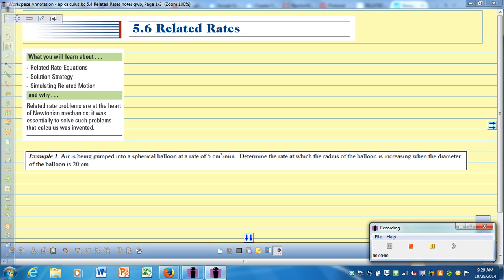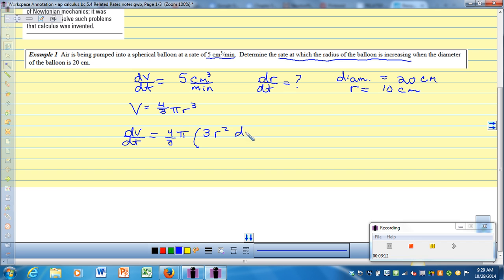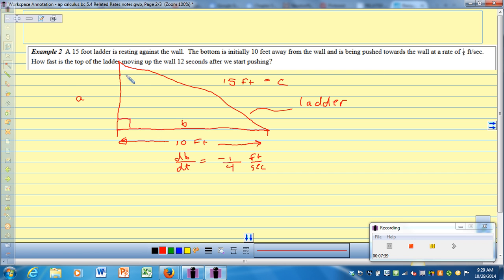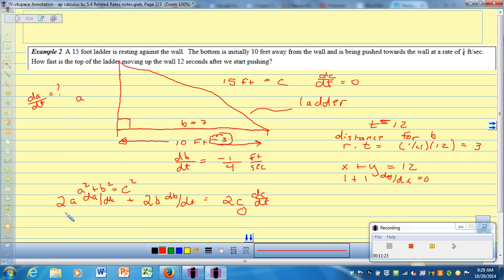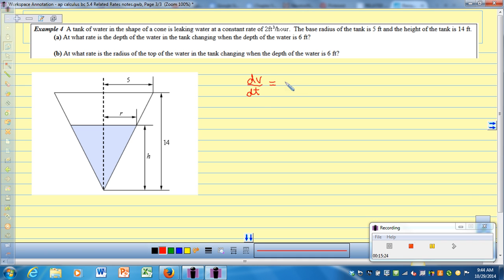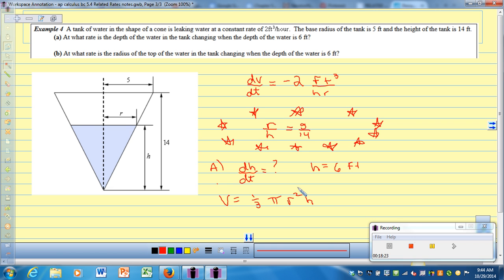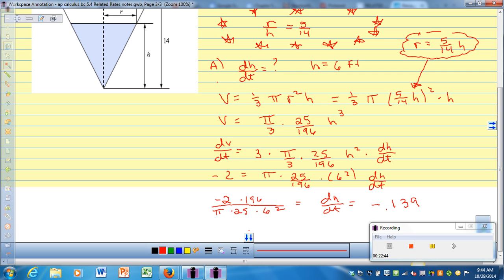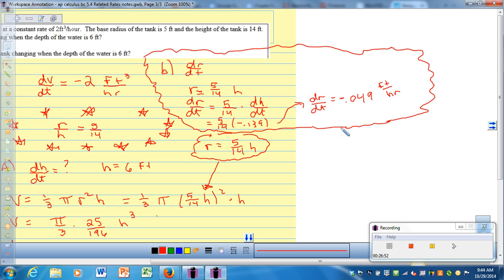Ms. Hein's AP Calculus Notes - Related Rates